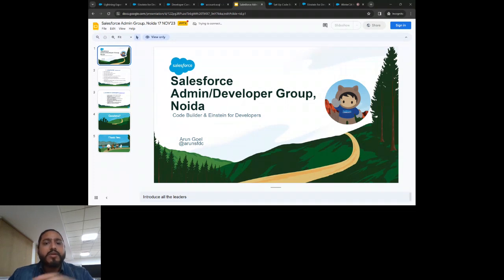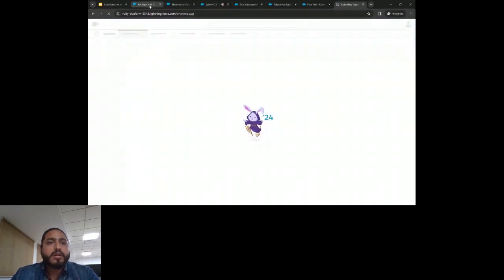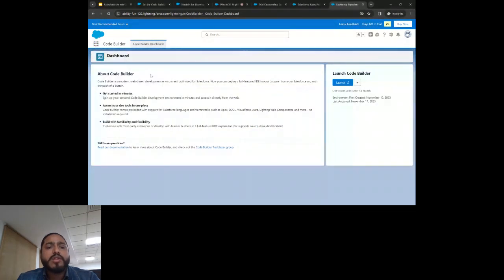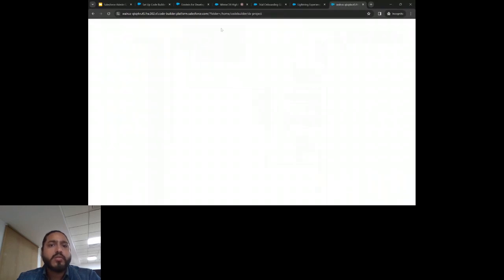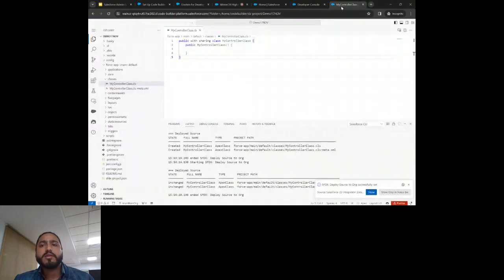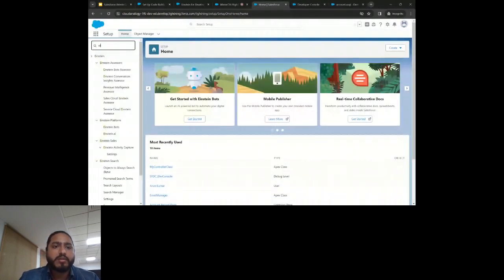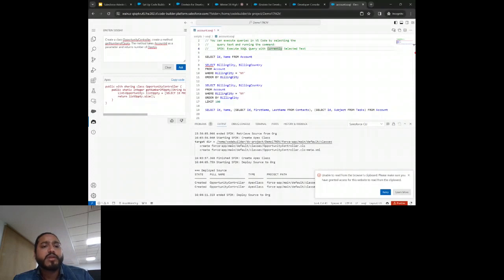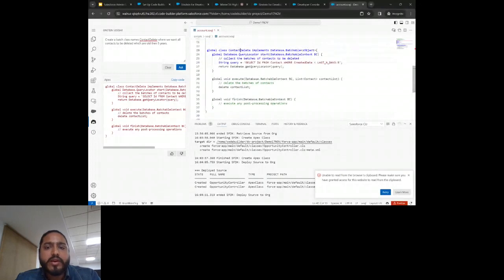Learn Code Builder & Einstein for Developers | Get Started With Developer Tools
Watch the hands-on session video featuring Arun Goel, a certified Salesforce Specialist, as he delves into the world of Code Builder & Einstein for Developers! Whether you're a beginner or a seasoned pro, this video will walk you through the essentials of mastering these powerful developer tools. In this insightful video, Arun Goel will provide practical examples and tips to help you maximize your investment with Code Builder & Einstein for Developers tools.